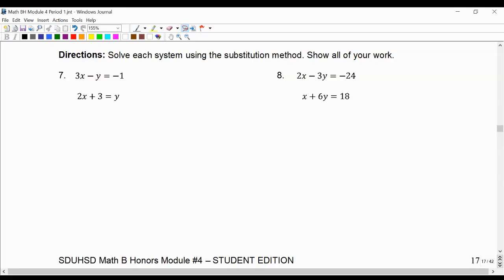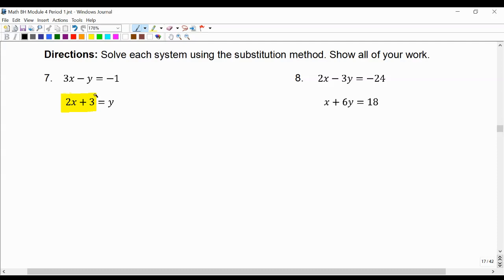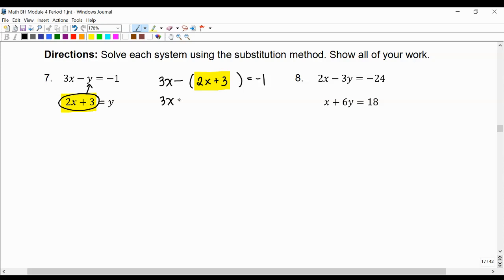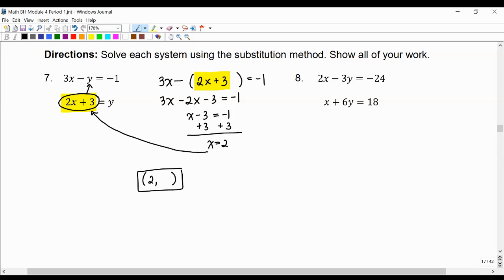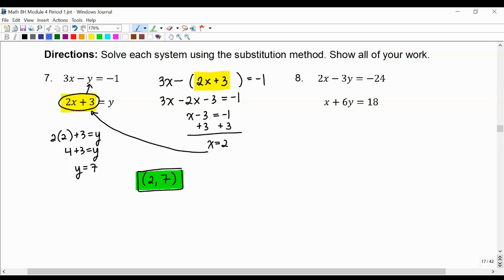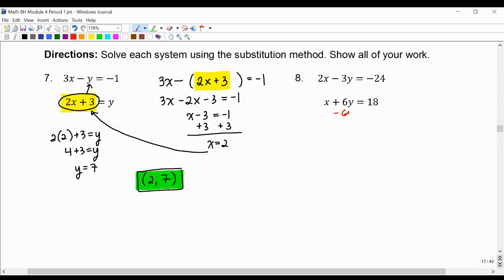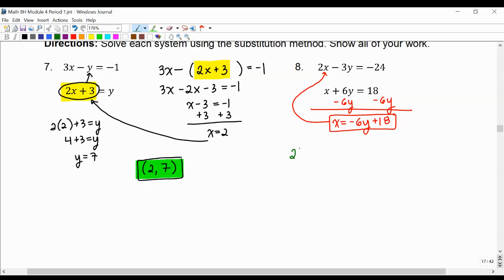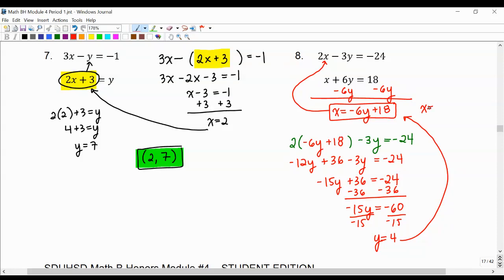4.1C Lesson: Substitution Method for Solving Systems of Equations - #7, 8